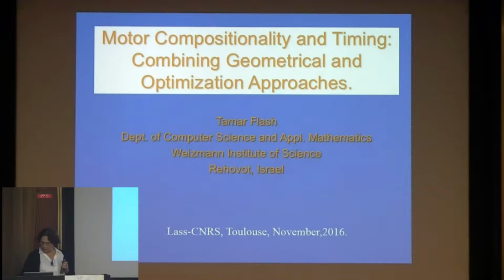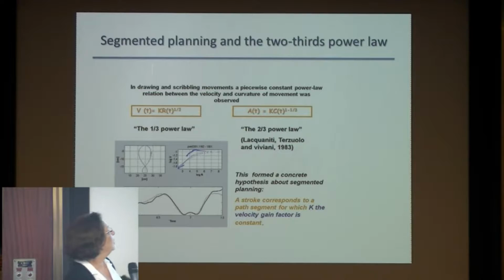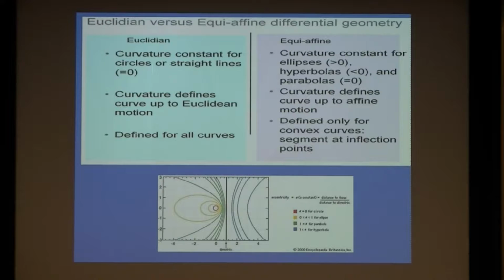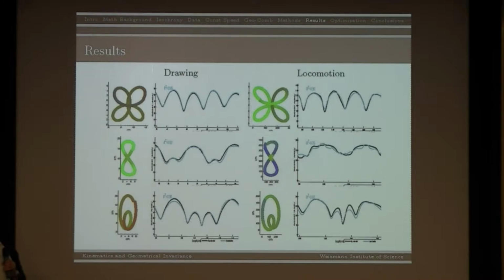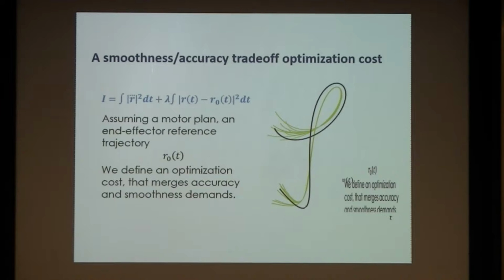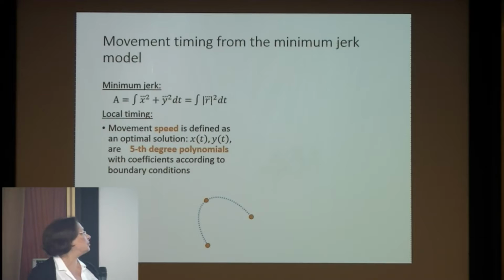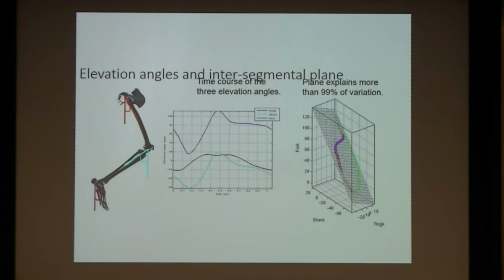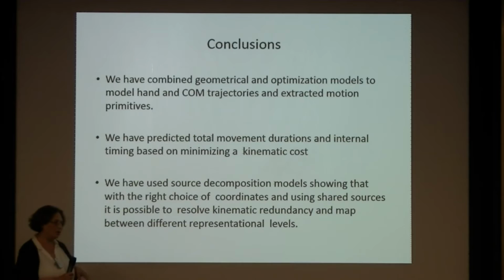Tamar Flash - Motor compositionality and timing combined geometrical and optimization approaches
In my talk I will discuss several recent research directions that we have taken to explore the different principles underlying the construction and control of complex human upper arm and gait movements. One important topic is motor compositionality, exploring the nature of the motor primitives underlying the construction of complex movements at different levels of the motor hierarchy.  The second topic which we focused on is motor timing, investigating what principles dictate the durations of complex sequential behaviors both at the level of the internal timing of different motion segments and the total durations of different types of movement.  Finally I will discuss the topic of motor coordination and the mapping between end-effector and joint motions both during arm and leg movements using various dimension reduction approaches.  The mathematical models we have used to study the above topics combine geometrical approaches with optimization models to derive motion invariants, optimal control principles and different conservations laws.